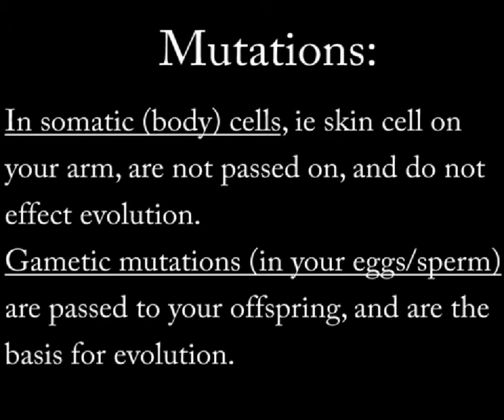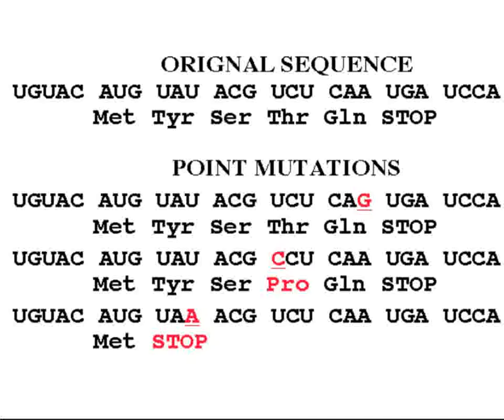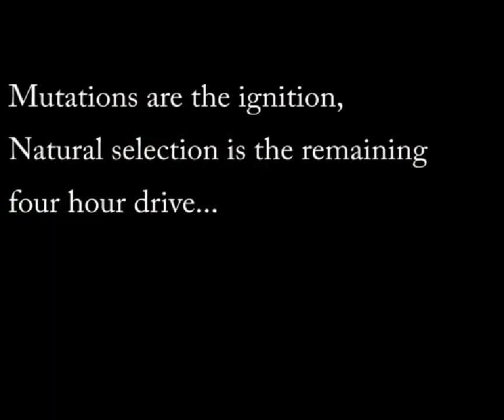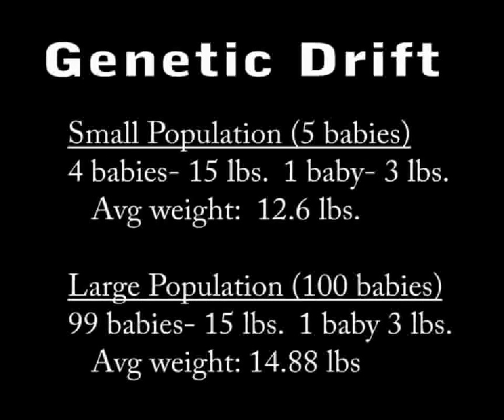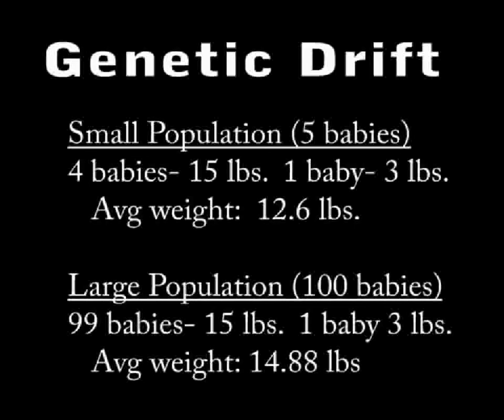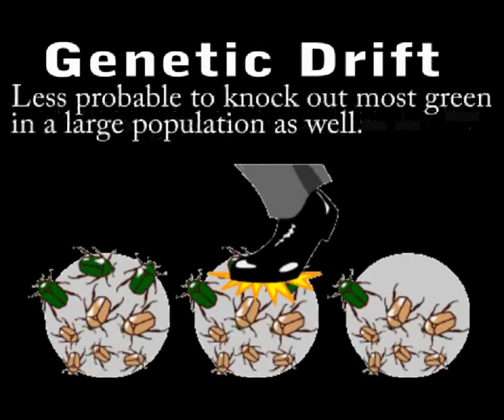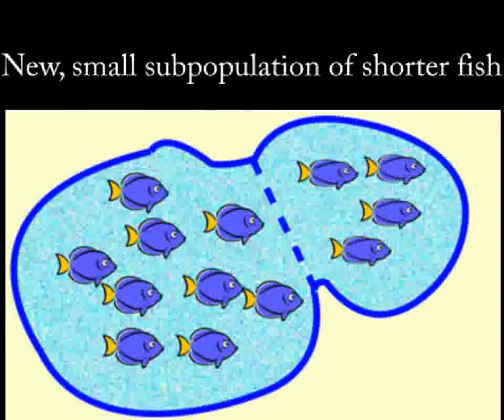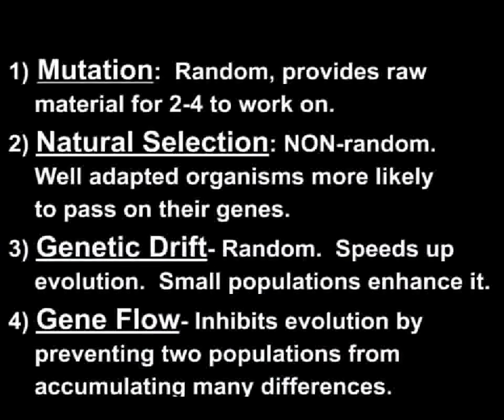How Evolution Works